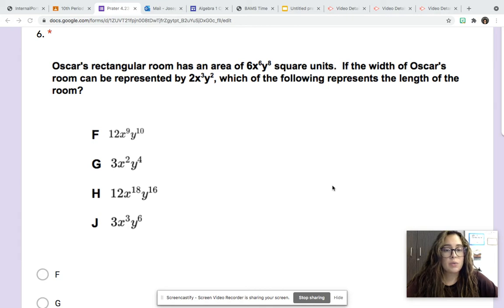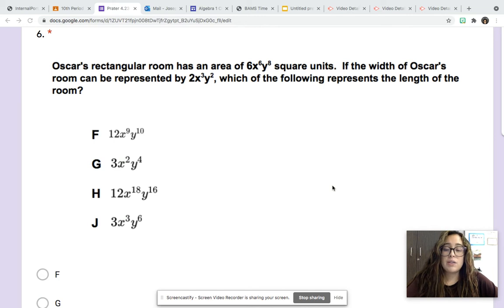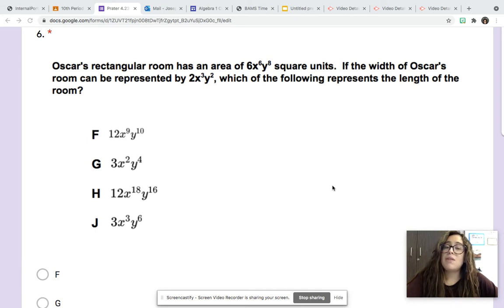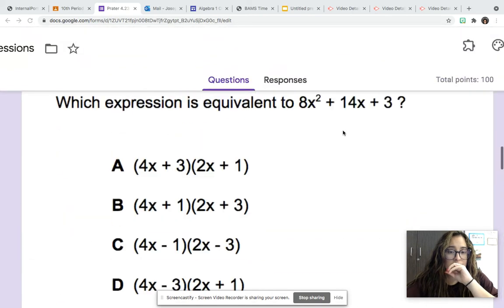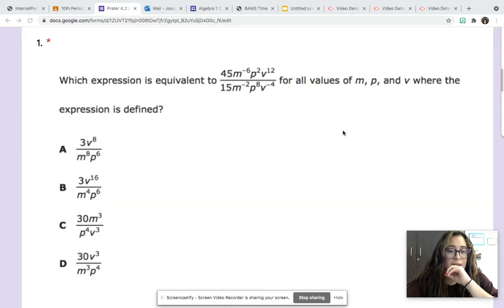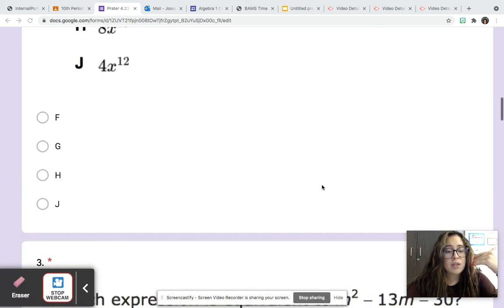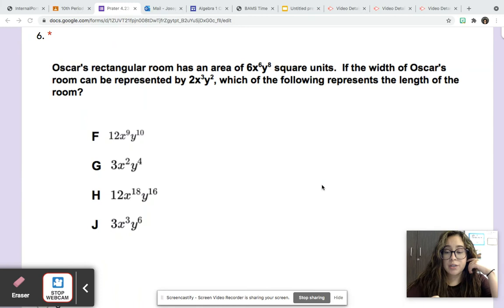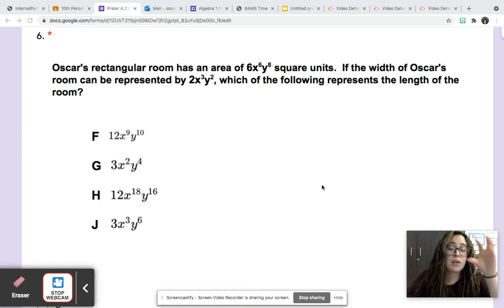Equivalent Expressions given an Area what is the Length given Width